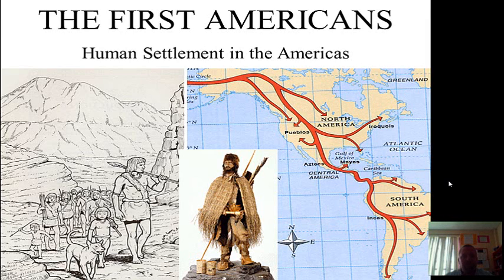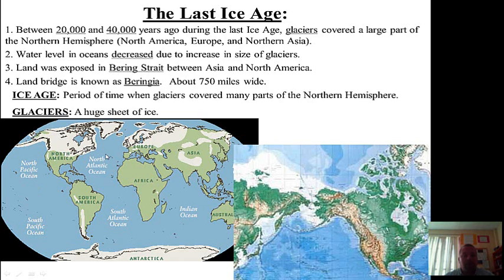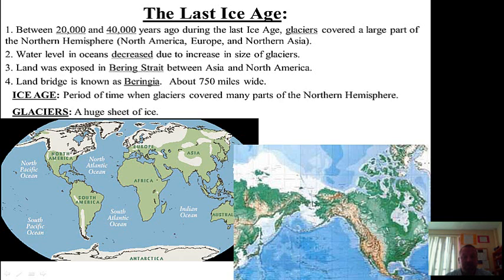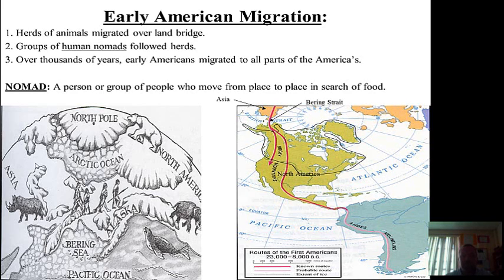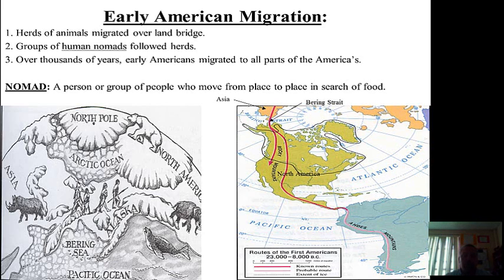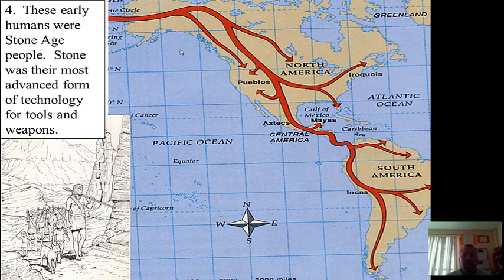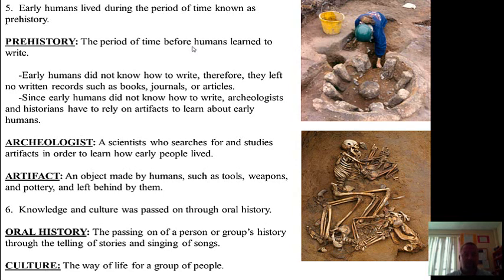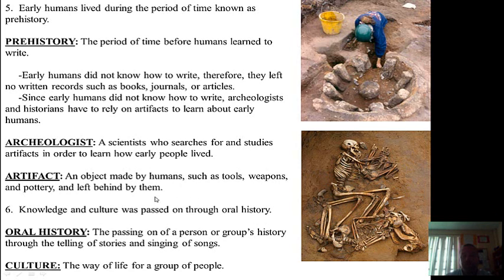First Americans Lecture Video Part 1